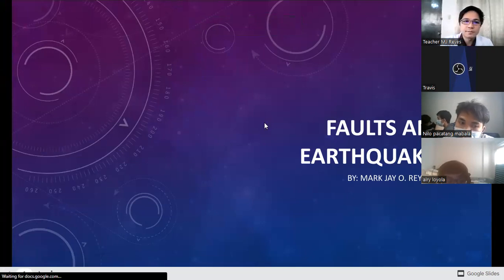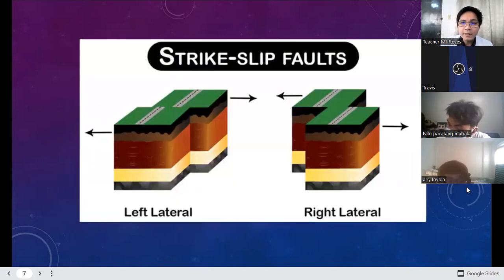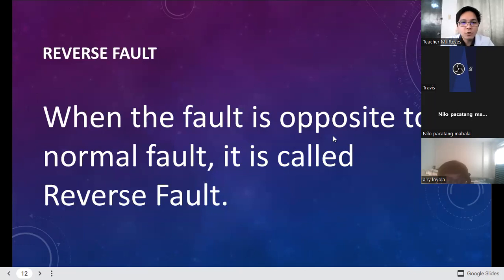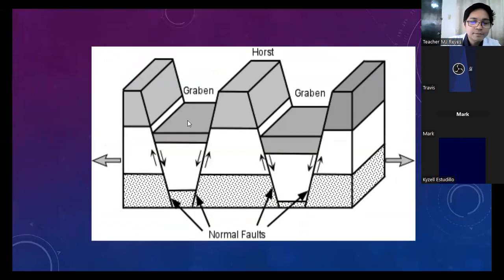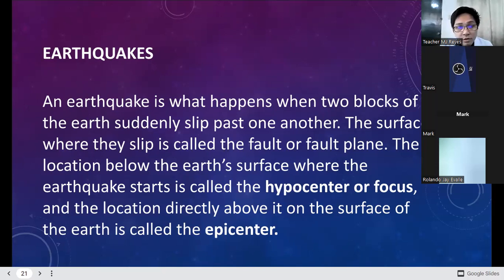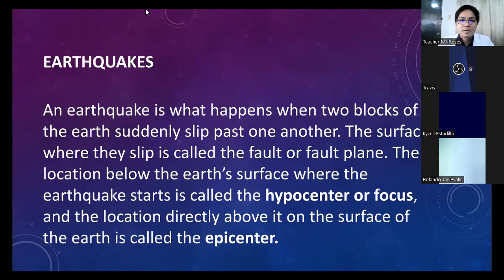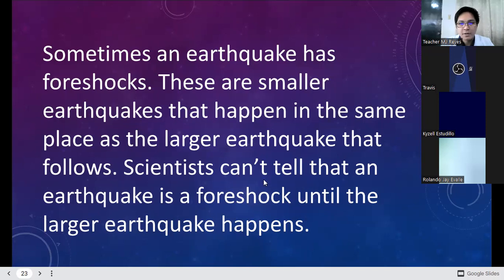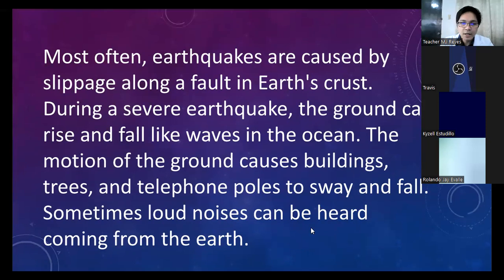Q1 | Science 8 | Lesson 2 | 10:25 AM - 11:25 AM | October 10, 2022 | Monday